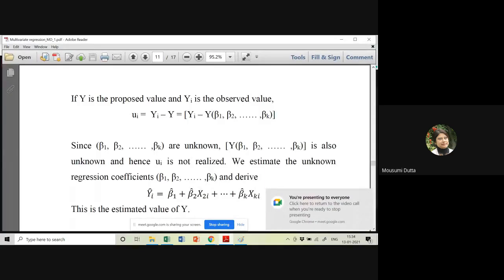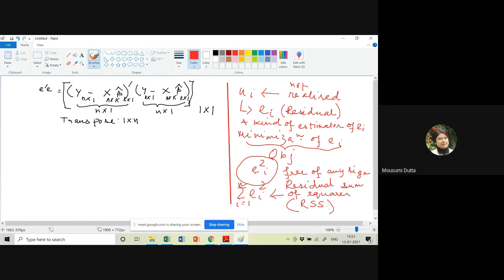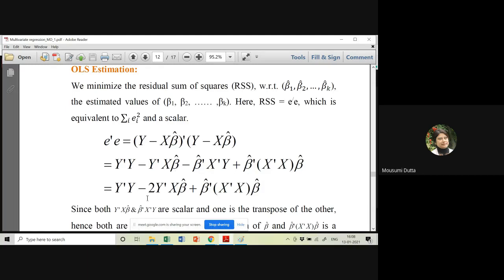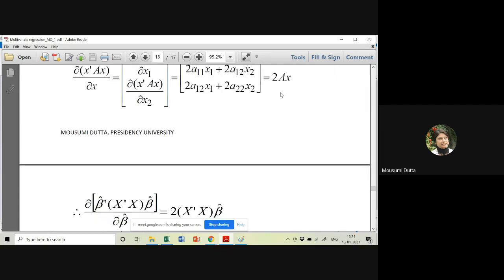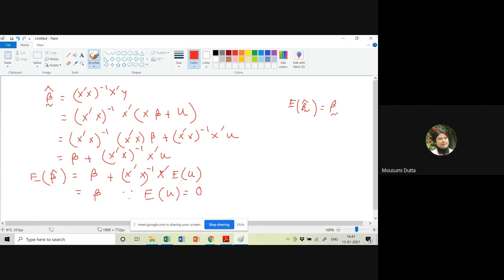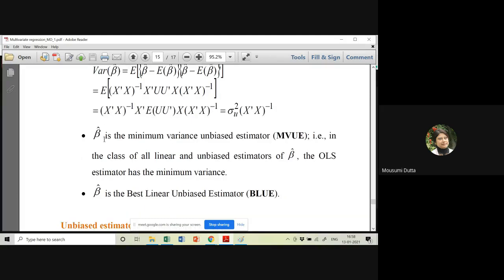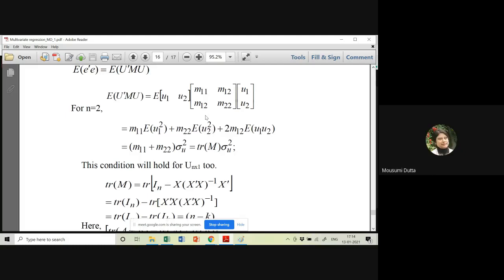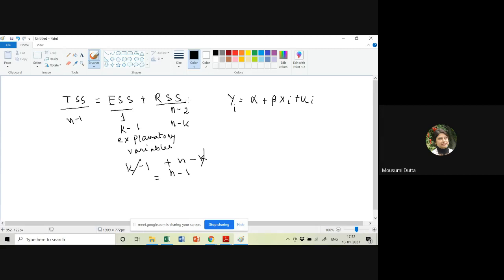PG1 MLRM L2 13012021